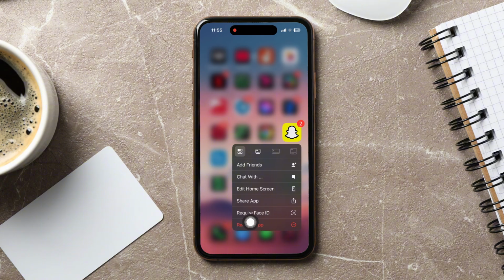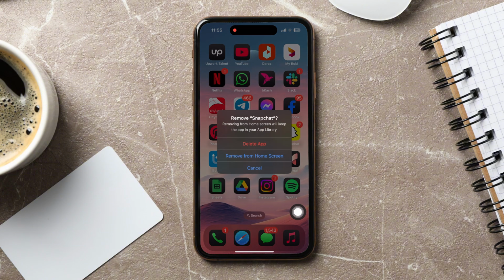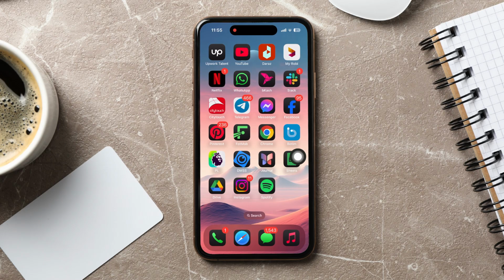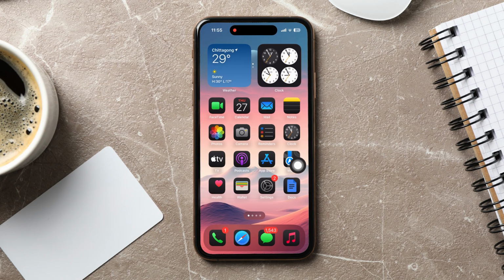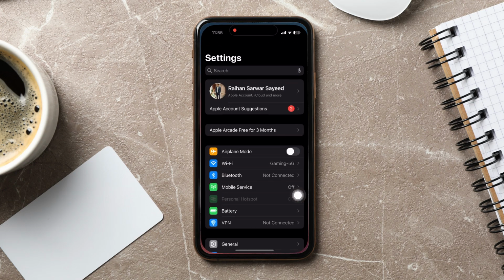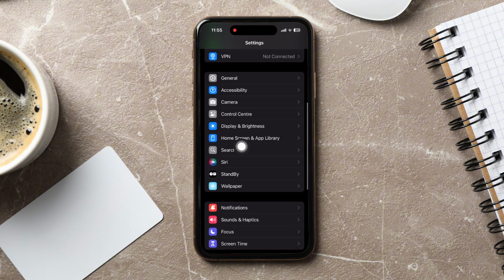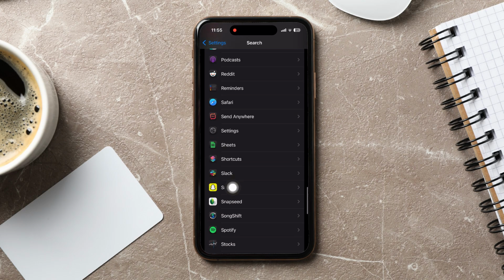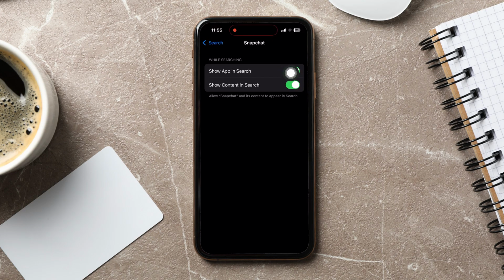How To Hide Snapchat On Iphone 2025 (iPhone & Android)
How To Hide Snapchat On Iphone Step-By-Step:

1. Open Snapchat: Go to your main menu where all your apps are displayed and locate the Snapchat app.
2. Remove from Home Screen: Tap and hold the Snapchat app icon until you see options appear. Tap on Remove App, then select Remove from Home Screen. This action keeps Snapchat in your app library but removes it from your home screen.
3. Access Settings: Open the Settings app on your iPhone.
4. Use the Search Function: In the settings, scroll down and tap on the Search option.
5. Find Snapchat: Scroll down the list to locate Snapchat and tap on it.
6. Disable Show App: Within the Snapchat settings, disable the option Show app in search. This prevents Snapchat and its content from appearing in search results.

Discover how to hide Snapchat on your iPhone effortlessly! As someone who values privacy and organization, I totally get the need to keep certain apps out of sight. Whether you're trying to declutter your home screen or just want to keep Snapchat a bit more discreet, I've got you covered. I'll walk you through the steps to hide Snapchat using built-in iPhone features and a few clever tricks. Learn how to use app folders, adjust your settings, and even leverage the App Library to keep Snapchat hidden yet accessible. If you're looking to keep your iPhone screen neat or just want some privacy, these tips are perfect for you. Dive in and let's make your iPhone experience smoother while keeping Snapchat just a swipe away!